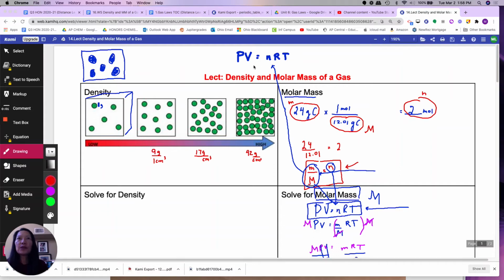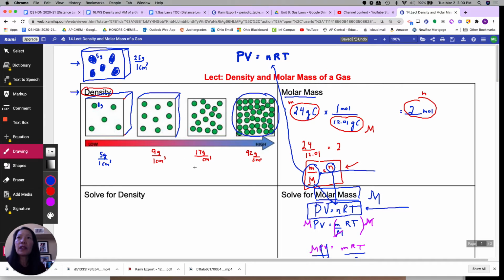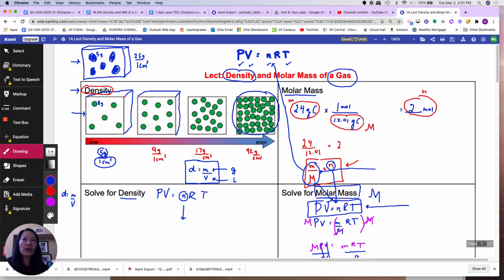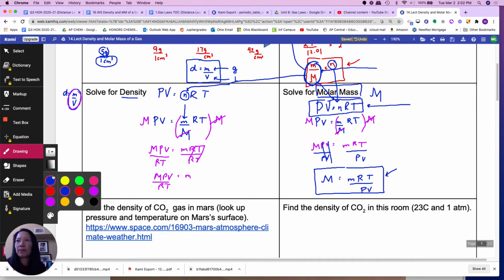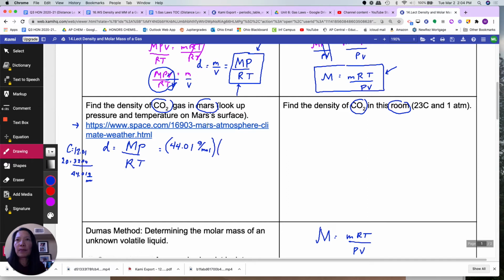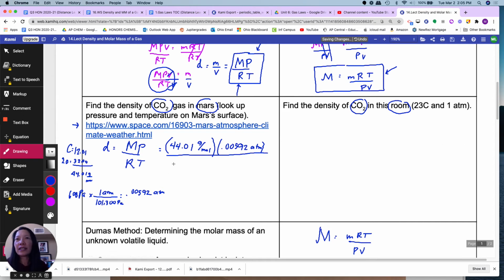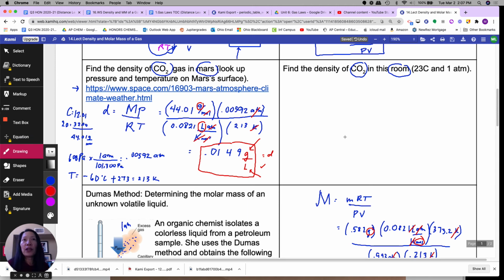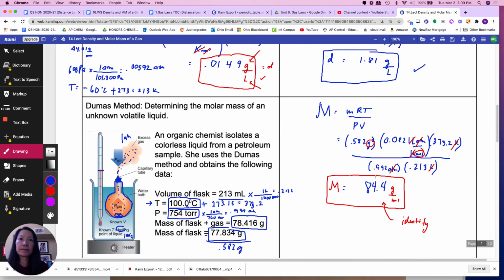Density of a Gas Using PV=nRT